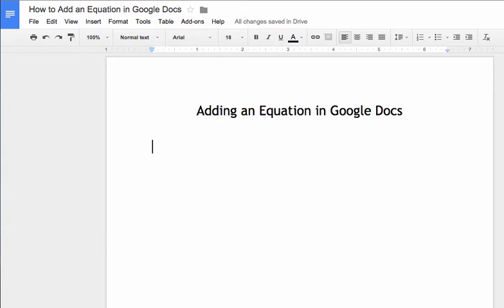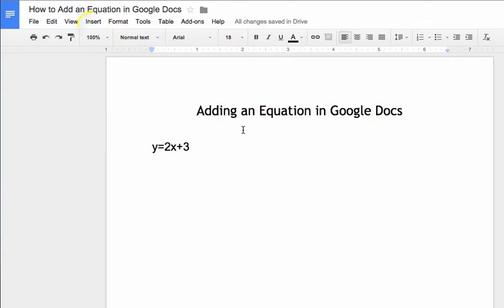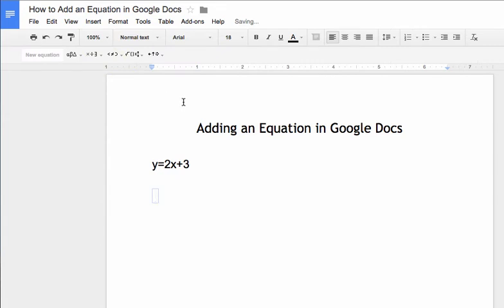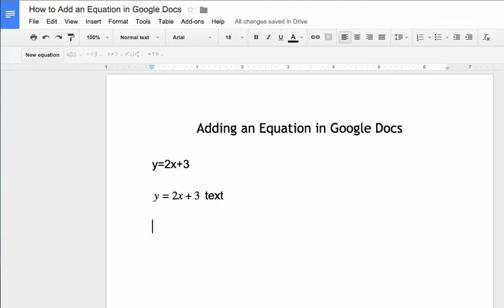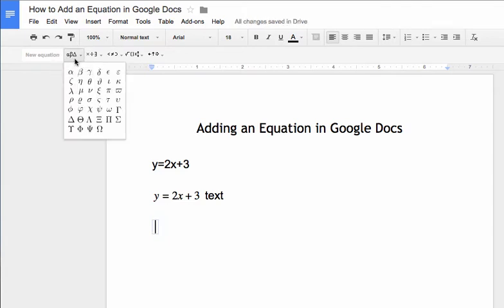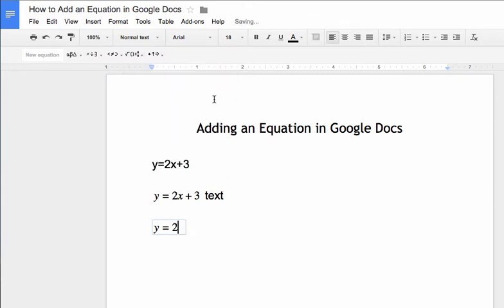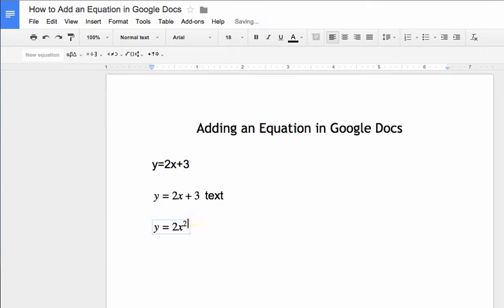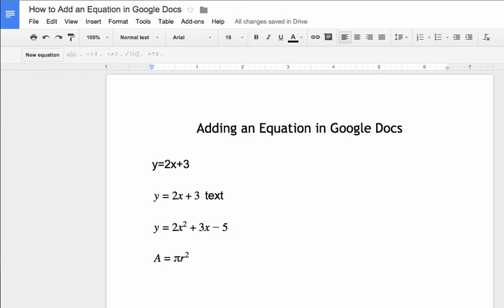Adding an Equation in Google Docs